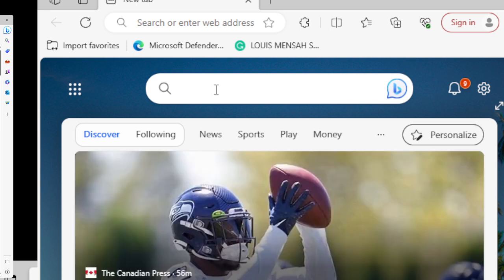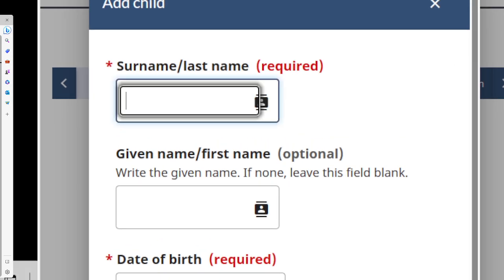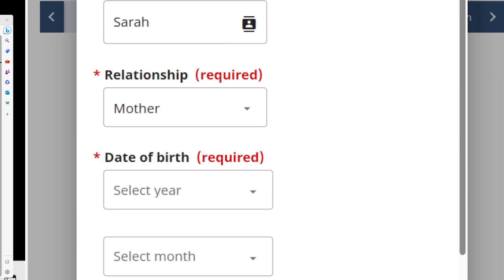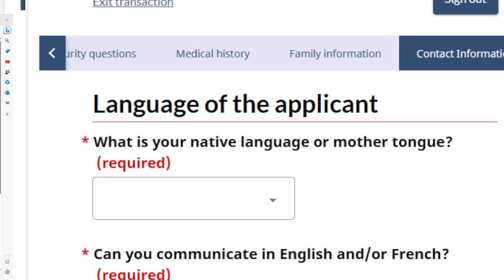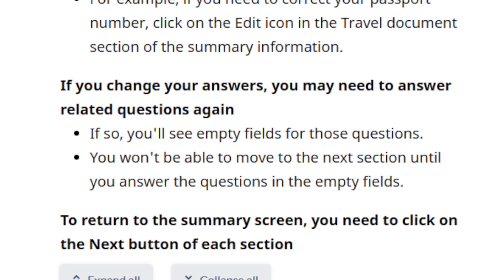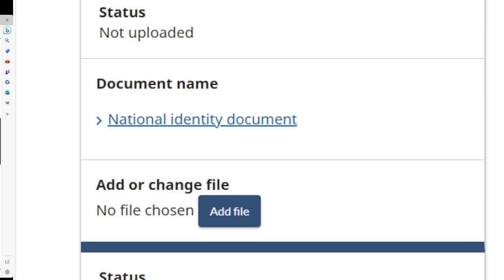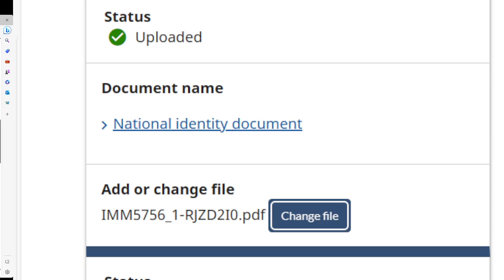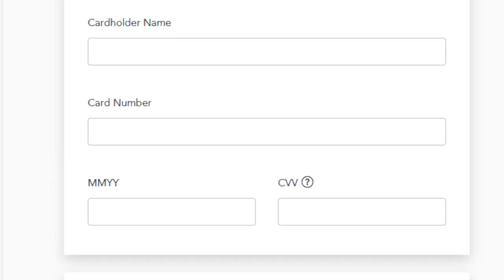The final part of the study permit application using the IRCC new portal.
Do it by yourself.